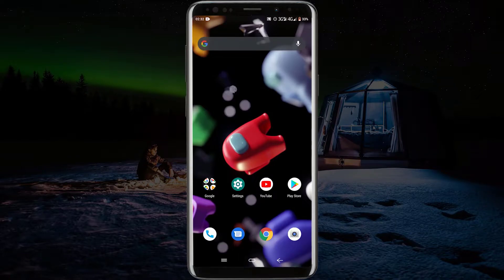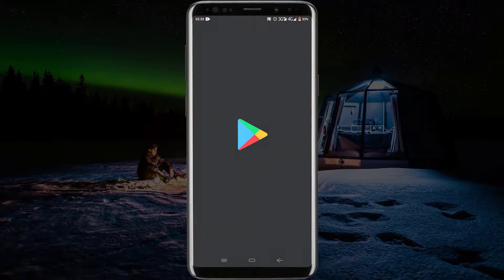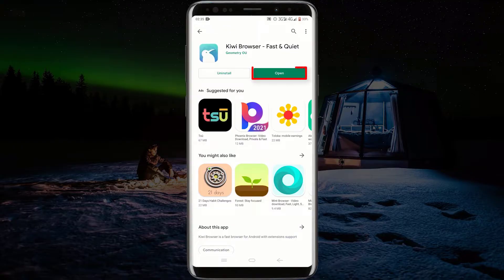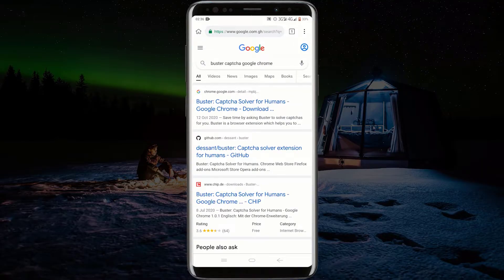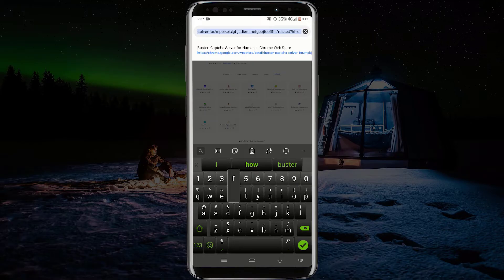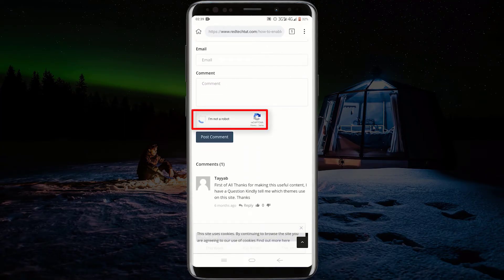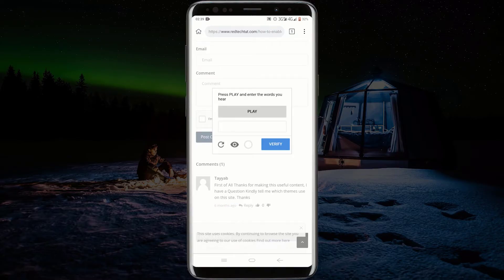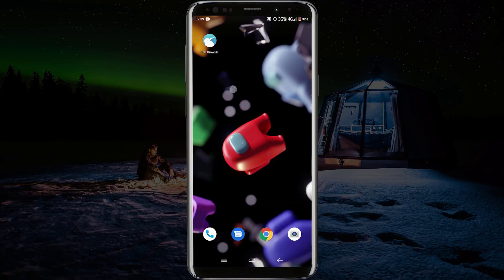How to Solve Captcha Verification Automatically on Your Android Phone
Hi friend, In this video, you will learn how to solve captcha verification automatically on your android phone.